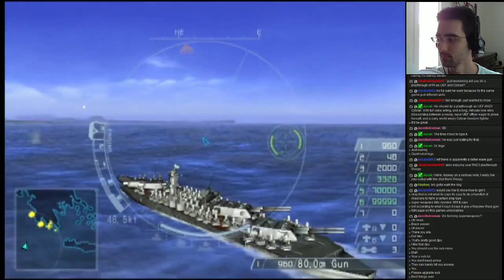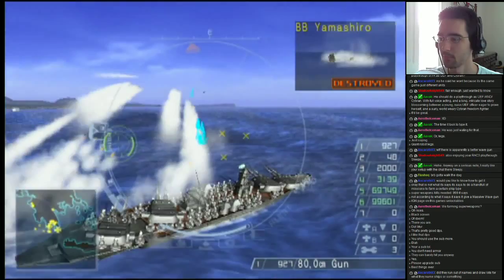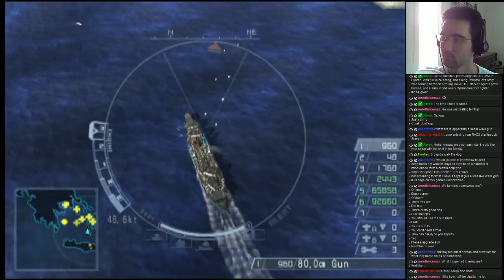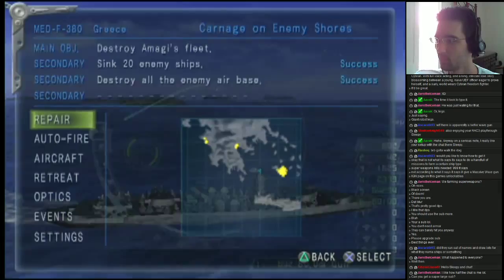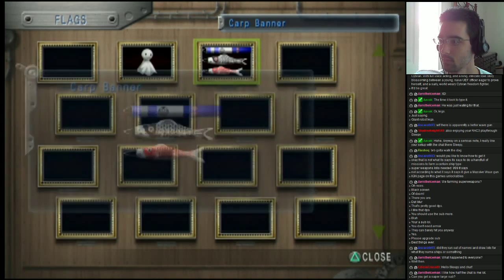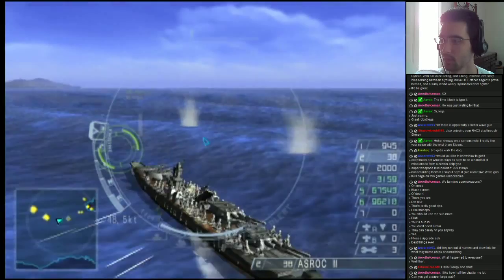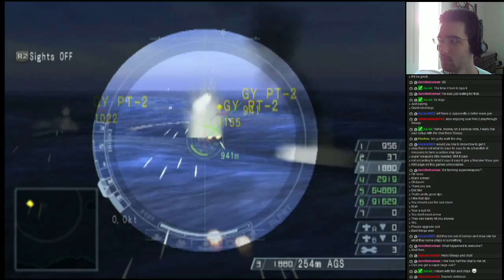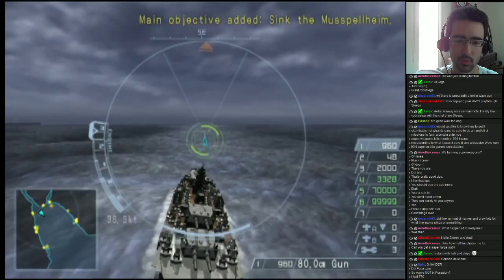Warship Gunner 2 - Enemy Layout 2 - Part 17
Don't forget to leave a rating, helps me out a lot! Please check below!
The second playthrough of the game features Enemy Layout 2 (EL2) and lasers. Lots of lasers. The second enemy layout spawns much more difficult vessels, and often many more of them, and the first layout but it also offers better treasure, drops, and rank awards. Sadly the bosses themsevles don't really change all that much and become a bit of a pushover compared to the masses of enemies that come before or even sometimes surround them.

The first run through was of the Japanese (Tsukuba) path. This run is of the German (Braun) path. I had planned to do this on very hard, but most of this run will be on either Normal or Hard because it's a bit much on the second time through without all the fancy systems you get later.

What is Warship Gunner 2?
Naval Ops: Warship Gunner 2, released in Japan as Warship Gunner 2: Kurogane no Houkou (ウォーシップガンナー2 鋼鉄の咆哮?) is a 2006 vehicle simulation game that was released for the PlayStation 2. Warship Gunner 2 is the direct sequel to Naval Ops: Warship Gunner from Koei that debuted in 2003, a subseries alongside the Warship Commander subseries within the overall Kurogane no Houkou series. In 2009, it was ported to the PlayStation Portable as Warship Gunner 2 Portable (ウォーシップガンナー2 ポータブル?), released only in Japan.

The game is set in 1939 of an alternate universe, and thus combines technology of this period in the real world with a variety of futuristic lasers and weapons, without the "World War II-only" mode of the first game. However, the first playthrough is generally consistent with the historical World War II, while subsequent playthroughs feature more lasers and high-tech weapons, as well as a slightly extended ending.

The story follows three or four officers of a Wilkia Freedom Forces naval crew as they lead the resistance to the coup that overthrew their King, then declared an Empire led by Admiral Karl Weisenberger and started making war, in a manner akin to real-life Nazi Germany. Over time, the superweapons take further prominence as more is learned about their nature, although their origins are left ambiguous. Wilika is portrayed as a Dutch colony that developed into a second "overseas homeland" with a separate ruling king and independent military. In effect the game consists of a group of Evil Dutchmen trying to conquer the world with advanced technology.

Although the same general story applies in all cases, there are three story paths with different missions, story, and endings. The specific story path is chosen by the player's actions in the first two missions of the story.